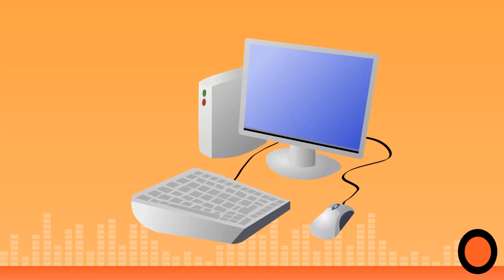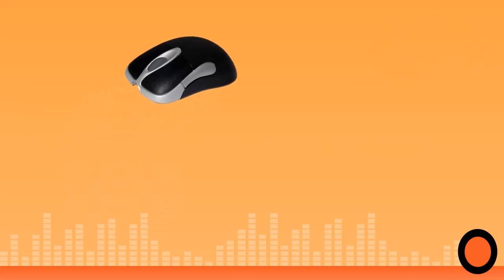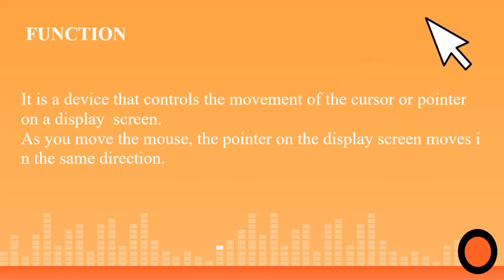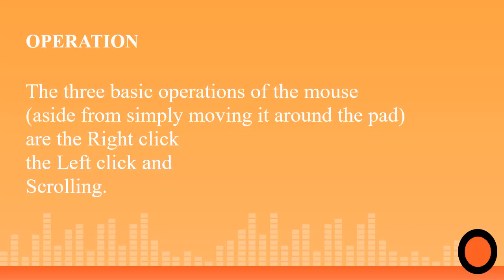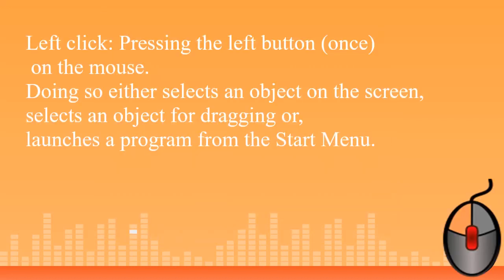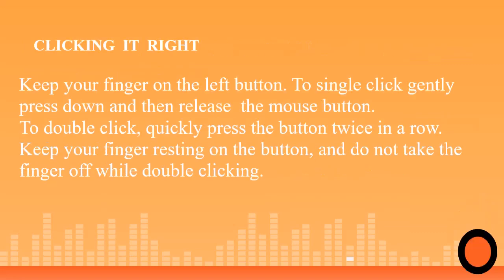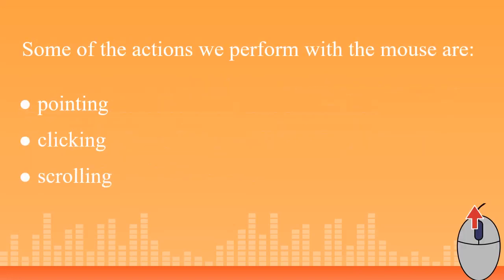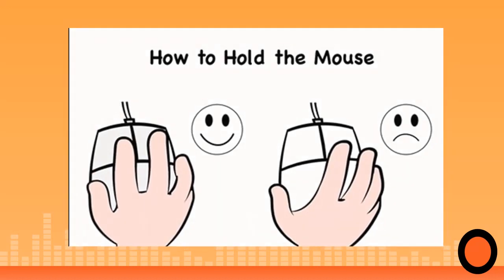Class I Computer Education Week 12 Mouse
Handling the mouse. Its parts and functions.